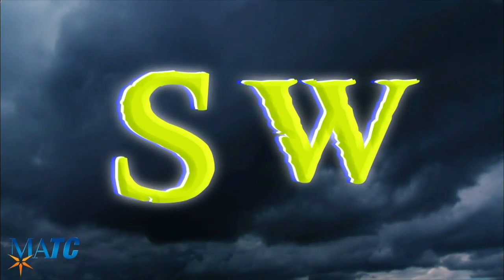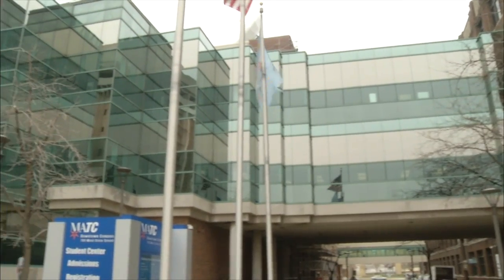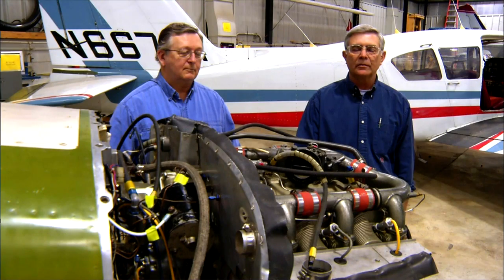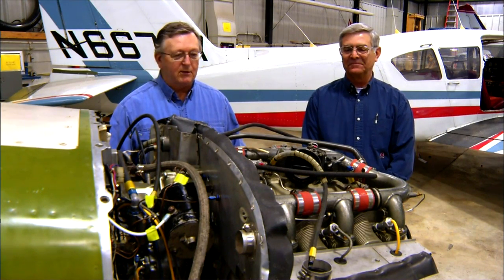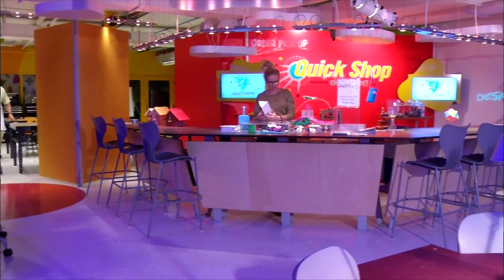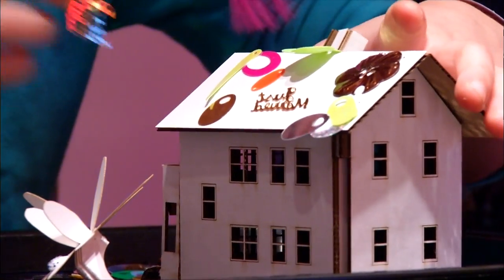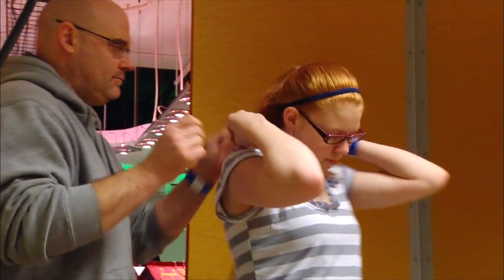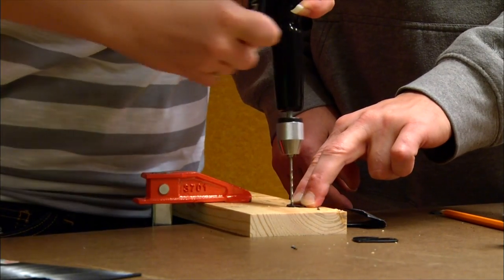Stormwatch | Program | 4/25/2011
This series features stories, calendars and more that focus on the multi-faceted Milwaukee Area Technical College. Students in the TV and Video Production division look at MATC programs, success stories, the cooperative learning that occurs at the lakefront's Discovery World museum, and much more. 'Stormwatch' is produced with virtual 3-d set technologies and challenges the TV students to marry their technical and high-definition production skills with creativity and flair.